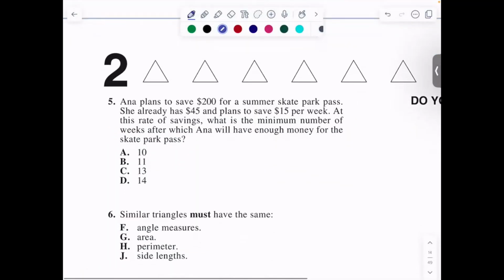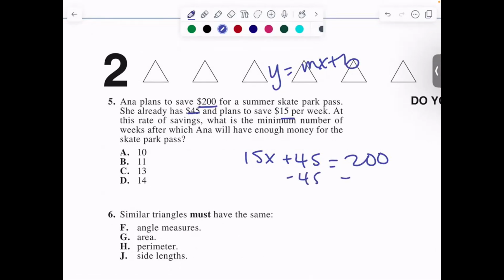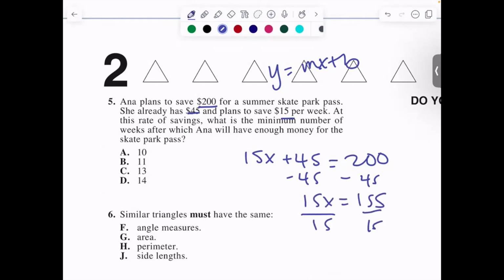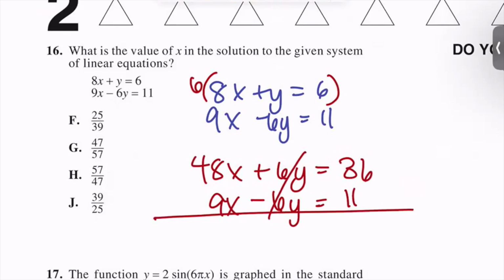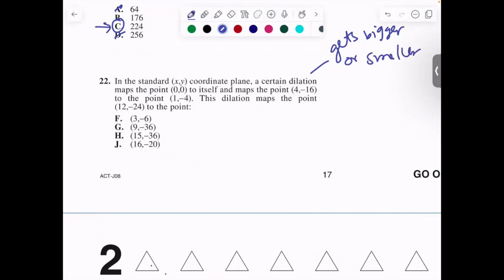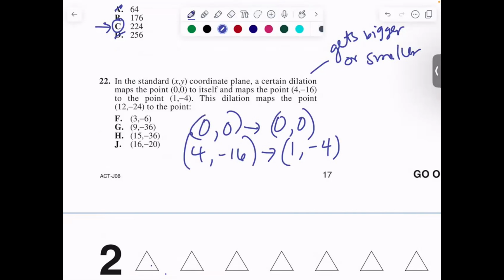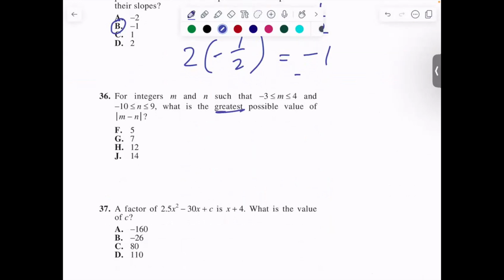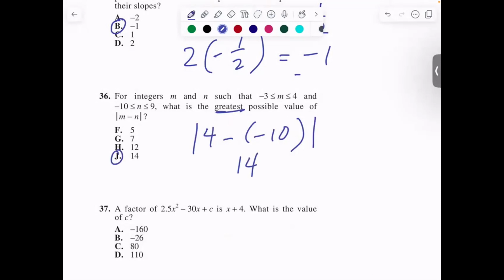October ACT Math Review — Real Test Questions Explained (J08)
Want access to the full October ACT test walkthrough?